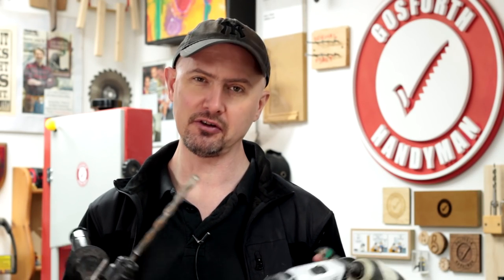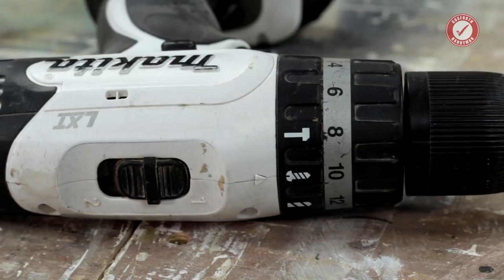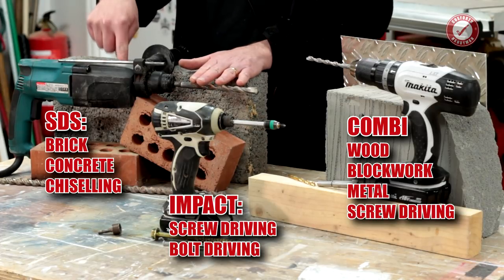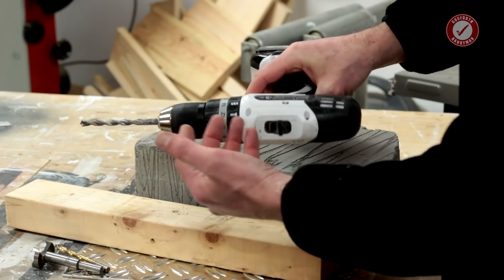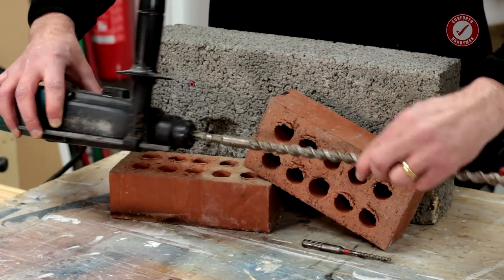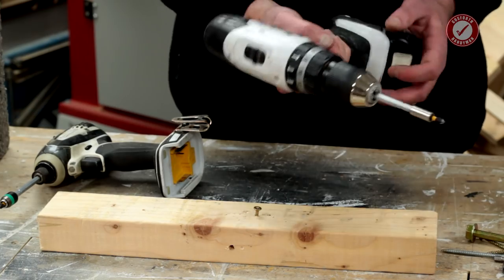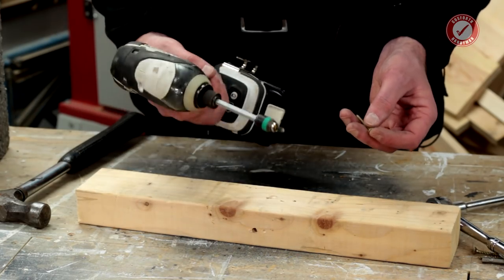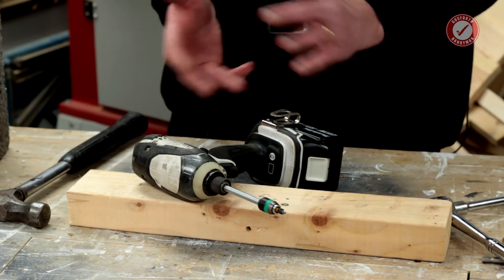Impact Driver vs Combi Drill vs SDS Drill - what's the difference?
Today we're looking at the fundamental difference between an Impact Driver, Combi Drill and SDS Drill. Once you get your head around how these tools work you'll be able to make a much better decision as to which one to use for which job and whether you need all three of them. Spoiler, if you're anything from a keen DIY'er to a professional trades person I would suggest you have all three of these. Each one has a purpose from drilling holes though to driving bolts and screws. A very Merry Christmas from the Mac family! x